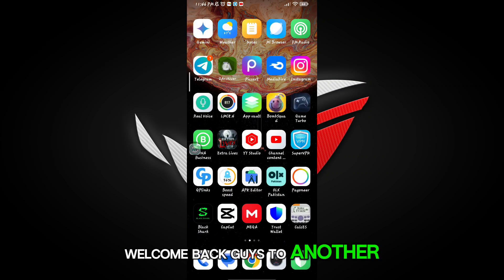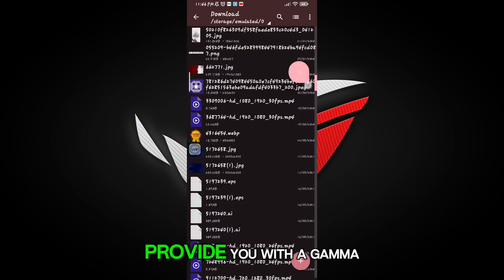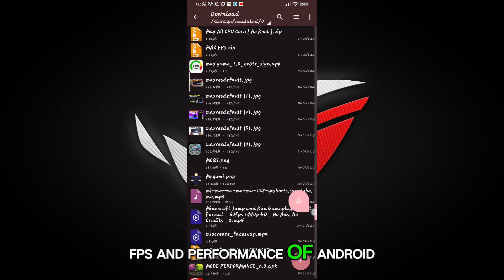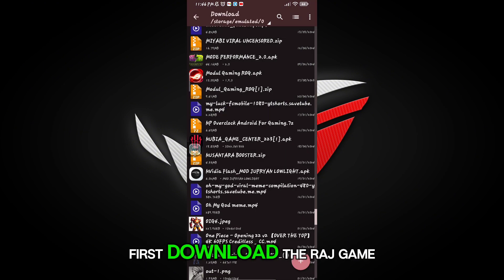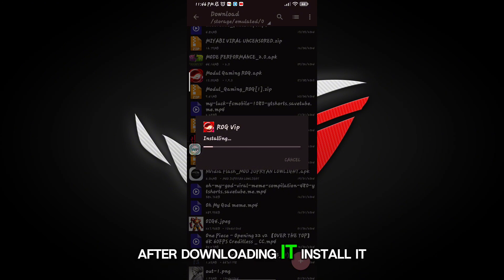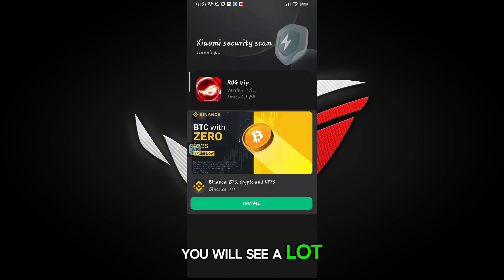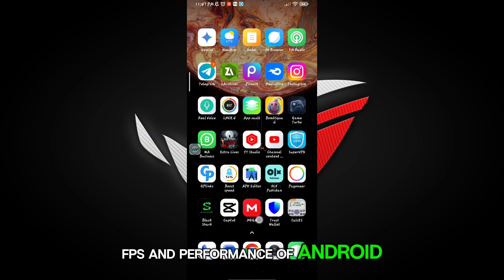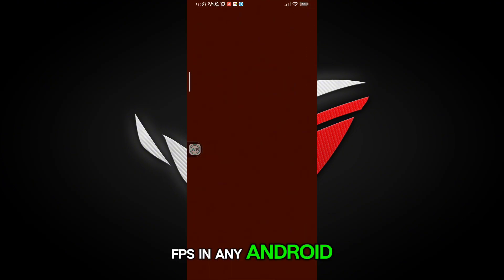Rog Turbo Booster For Android Game ! Max FPS Fix Lag - No Root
related title-

Cover Tags -
Gltools
Overclocking
overclock android without root
overclock android
performance
tweak performance